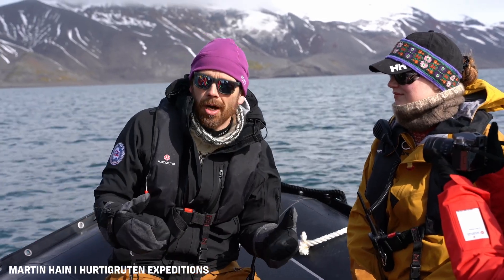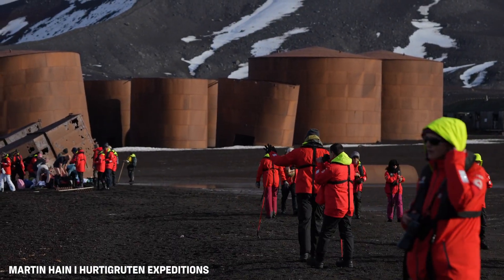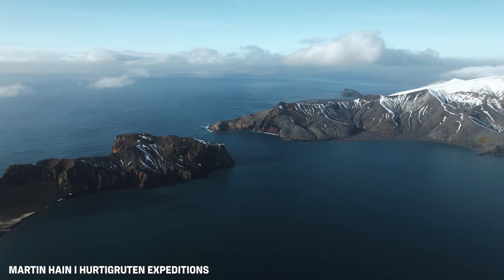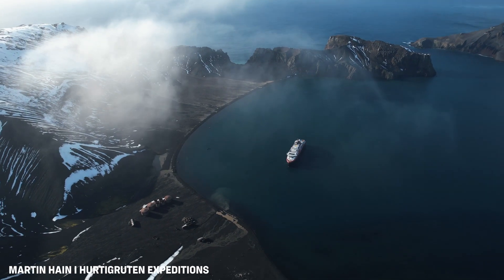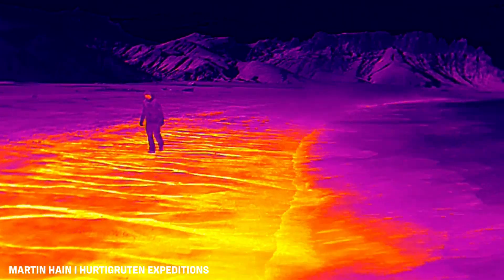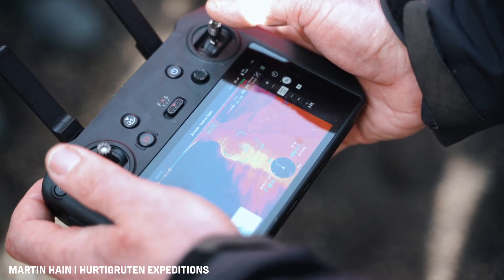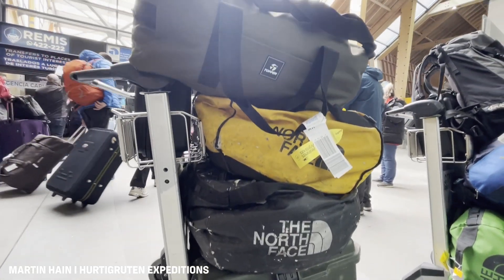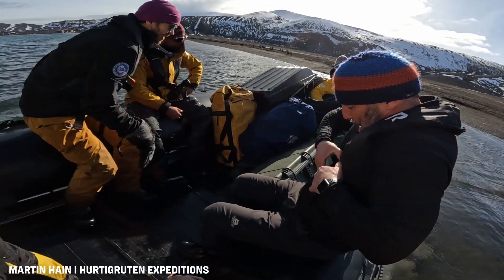HX Expeditions Science | Researching volcanic activity on Deception Island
Join Professor John Howell and Professor Atle Rotevatn after a seven day field operation on Deception Island in Antarctica, to research how a possible volcanic breakout threatens antarctic tour operations there.

Their goal was to 3D map and analyse the cliffs surrounding the only entrance to the bays of the island. They also set out on an intriguing side mission which you can learn about in the video...

Since 1896, HX has led mindful expeditions to the world’s most extraordinary places. Today, we continue that legacy, taking curious adventurers to iconic destinations like Antarctica, Galápagos, Greenland and aboard our modern expedition ships.

Join us and change the way you see the world.